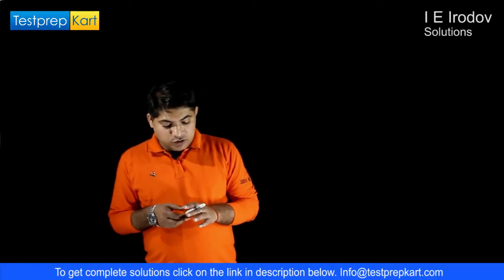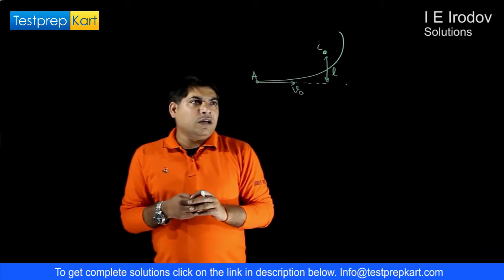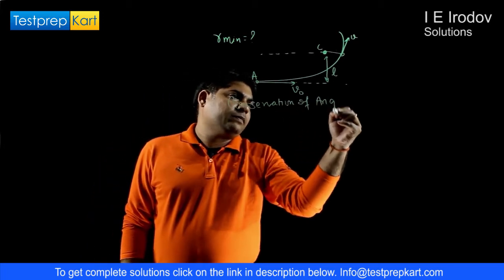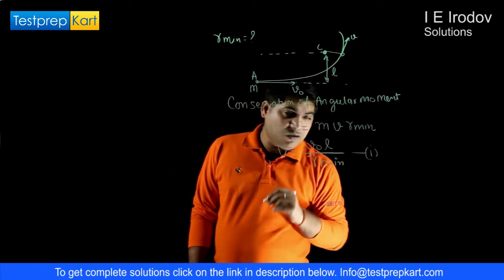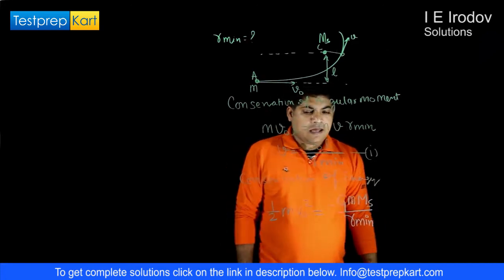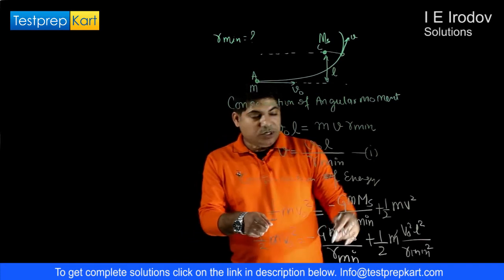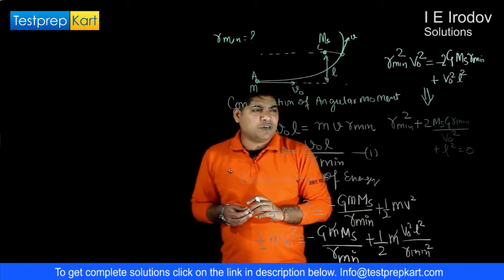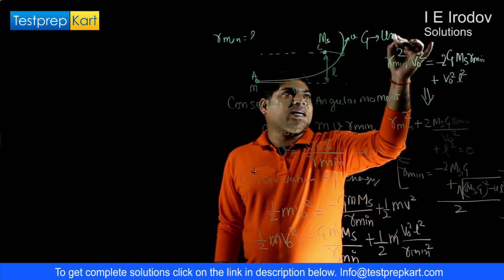I E Irodov Solutions - Physical Fundamentals of Mechanics (Universal Gravitation) - Q 1.210